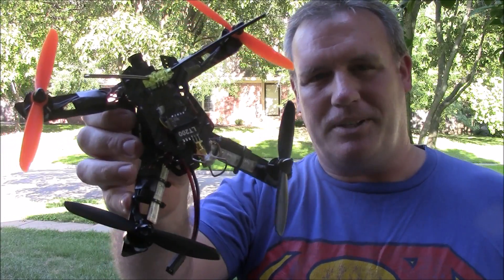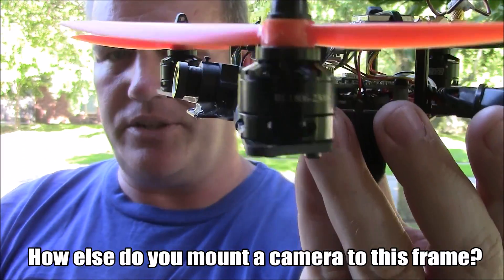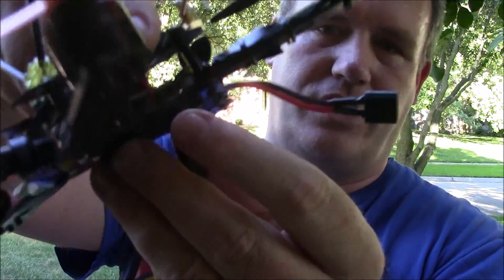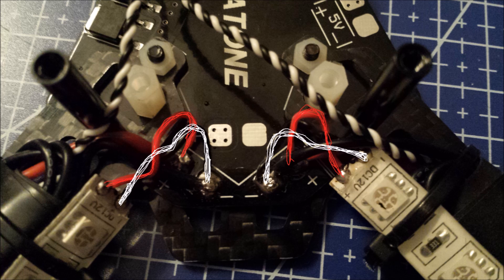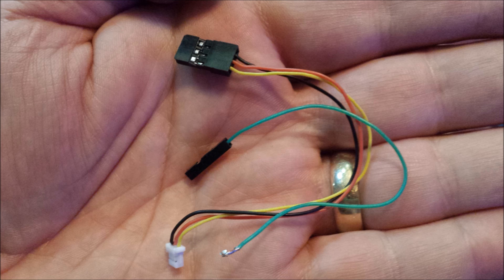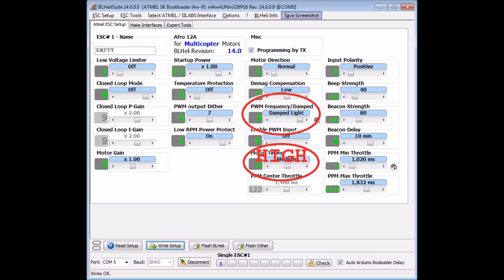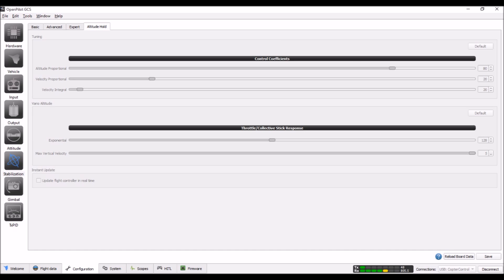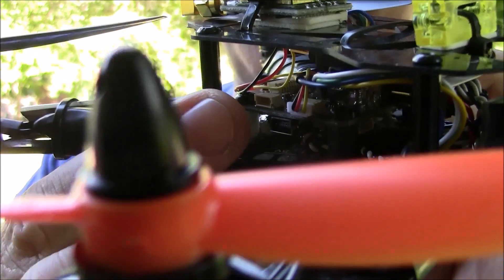Diatone ET 200 Full Review, Tuning, Build Pictures, and FPV Flying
UPDATE:  If you buy this ET 200, be sure to buy extra arms.  The hole at the end of the arm inside the quad is the weakest part and I've already broken 3 arms.

Honestly, I wasn't that excited about having another 1806 motor with 5045 propellers when I started the ET 200 build.  However, I'm glad I finished it.  This quad turned out to fly near perfectly with minimal tuning.  Its light weight (239 grams with no battery) and thrust from the 5045s make this a breeze to fly.  I may increase my rates a little more as time goes on, but it is pretty awesome the way it is.  I built another 200mm quad, but with 4" props; it doesn't have near the speed this one does.

I'm slowing coming to realize that the different sized quads have different purposes.  The 200mm size quads with 5" props are pretty large for neighborhood flying, but the 150mm with 3" props is perfect.  The 150mm size quad isn't going to win any Drone Racing events if it has to compete with the 200mm+ sized quads but I'd say this ET 200 is going to put up a good fight (and maybe win!).

Anyway, I'm very happy with this Diatone ET 200 frame.  I need to get a larger antenna on it as the little shorty I'm using now gets its signal interrupted too easily.

This is another lengthy video but includes building tips, parts list, tuning screen shots from OpenPilot, along with flying footage. If you already have a quad you're in love with, this may not be the video for you. or you may find yourself wanting another!

You can build your own identically to the one in this video using this parts list:

ET 200 Frame:

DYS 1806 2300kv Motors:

RCTimer 20 amp OPTO ESCs:

X4R-SB Receiver:

FBVS-01 (Battery Voltage Sensor):

CC3D (bent pins) with Antenna holder:

5045 Propellers:

Taranis XD9 Plus Transmitter:

Spare 3mm standoffs: